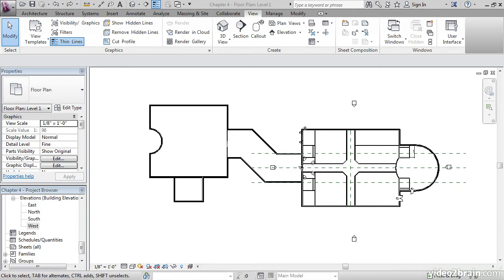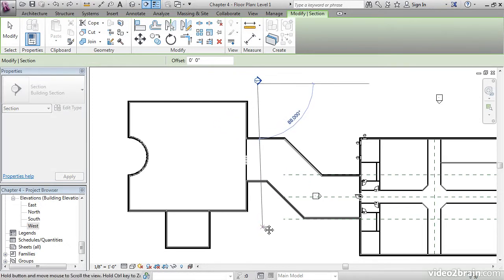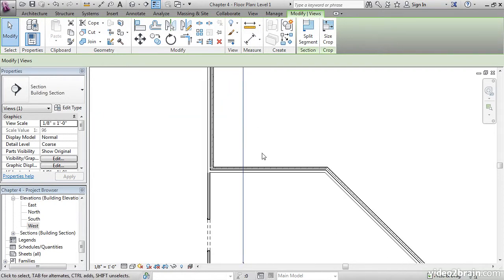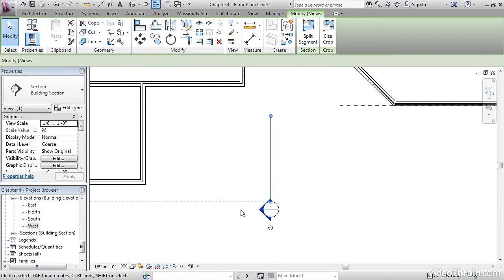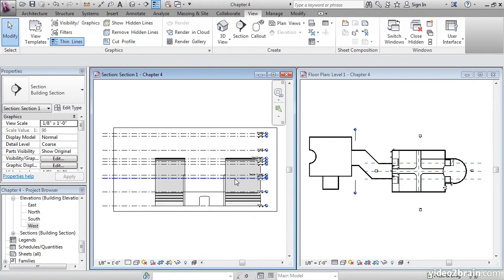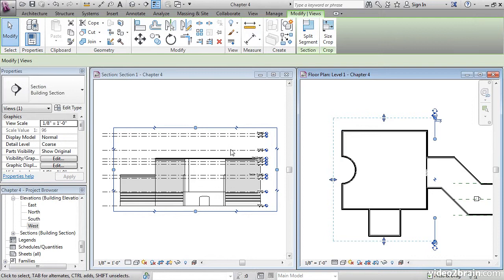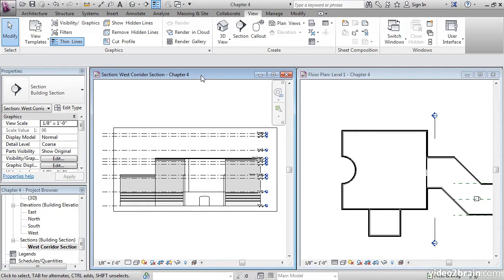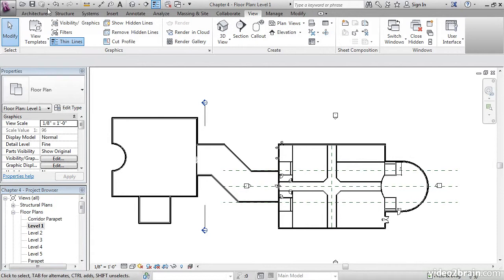REVIT ARCHITECTURE TUTORIAL Lesson 18